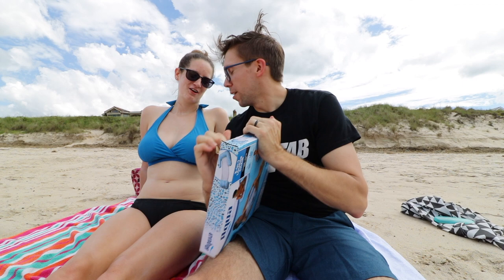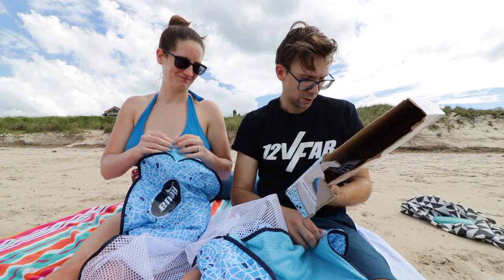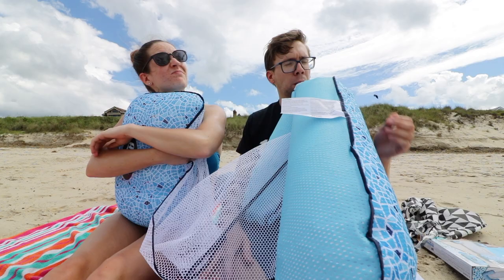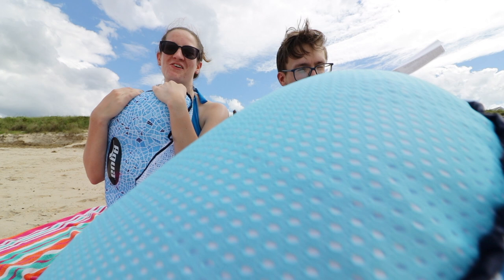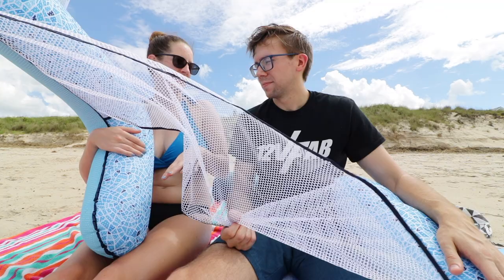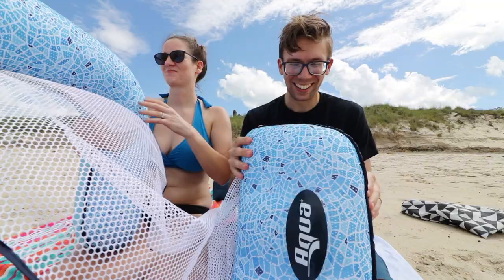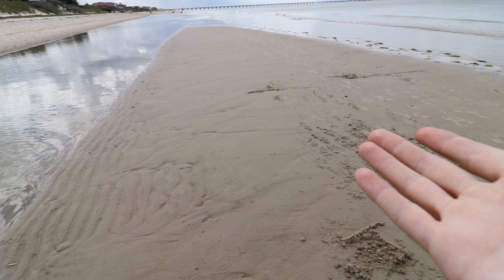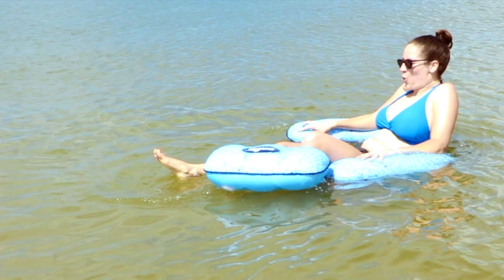Enjoying a Day at the Beach!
Hot sand, weird green seaweed, cartwheels and aerials, a weird inflatable lounge thing and we butcher a game of lacrosse.